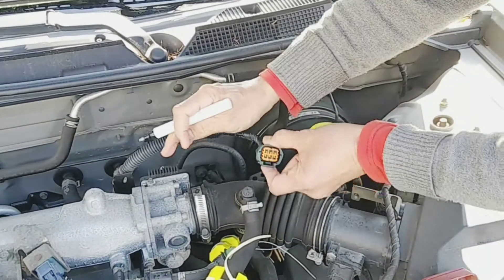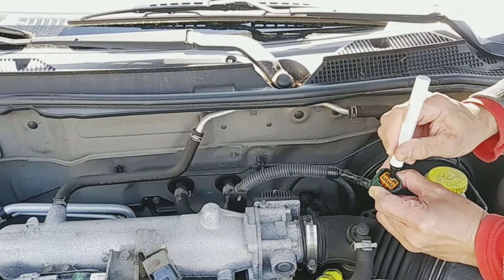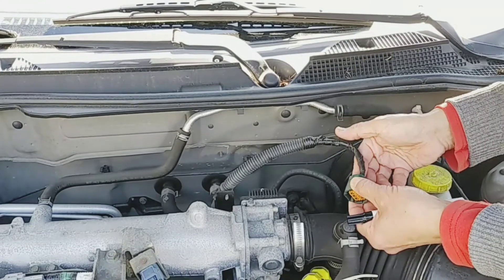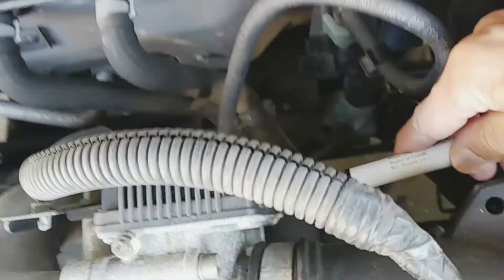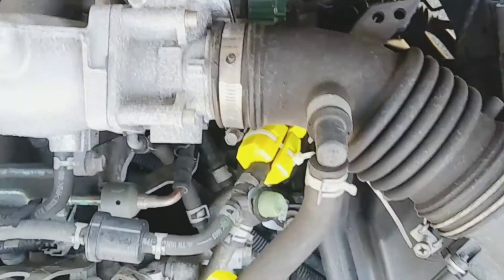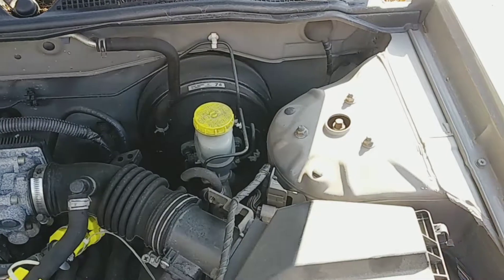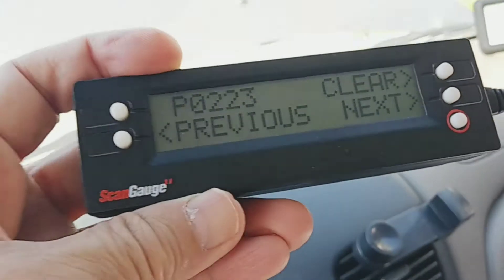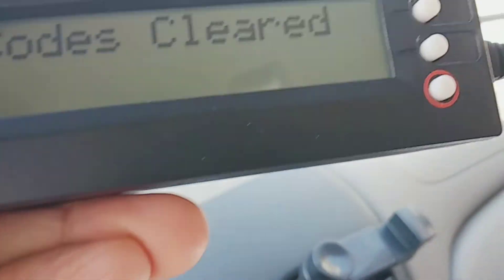DIY repair, rough idle, 2005 Sentra, intermittent throttle problem until engine warm, fix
Can bus error code p0022, p003, P 1 1 2 3, TPS, Nissan Sentra, engine, connection, sensor, throttle position, idling engine rough when cold or wet